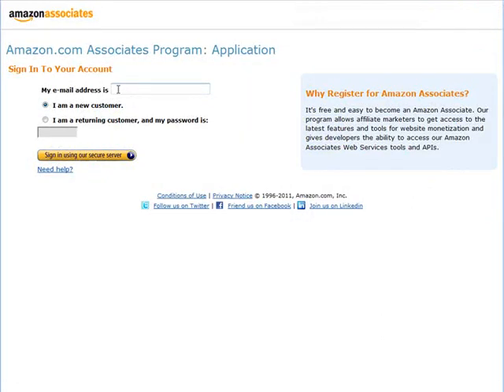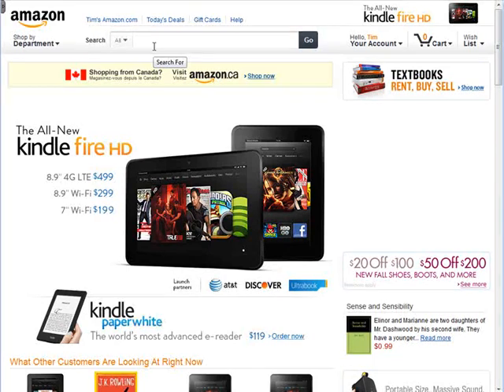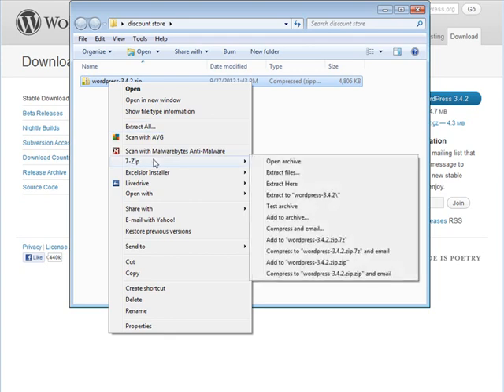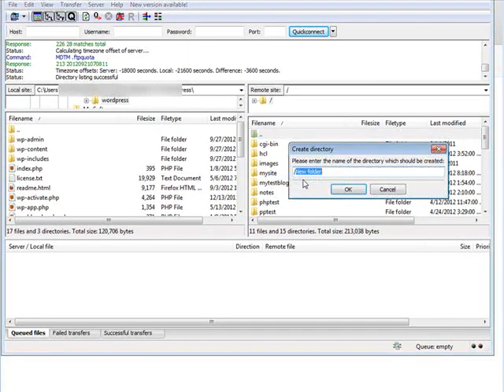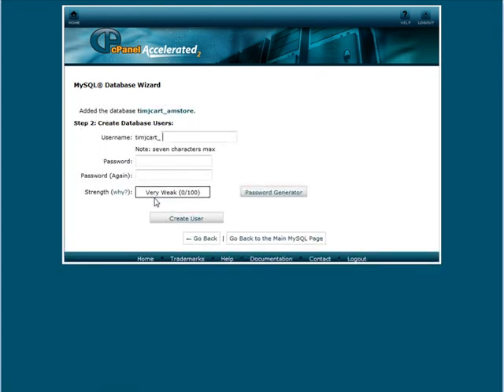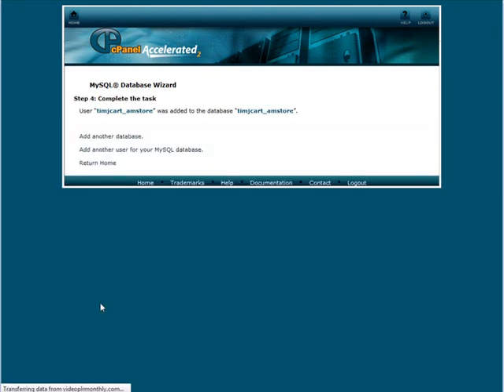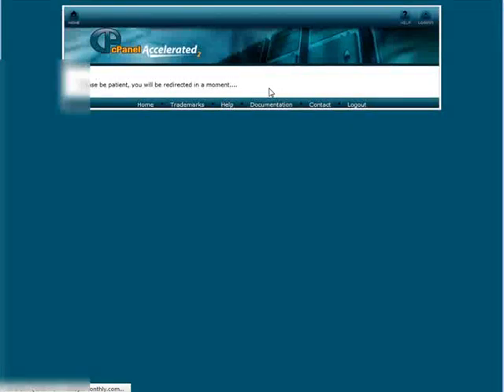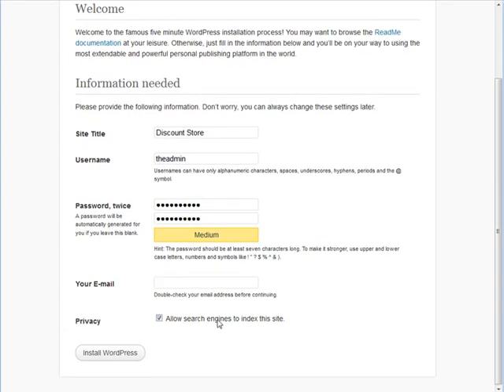Amazon Affiliate Marketing course English Part # 1